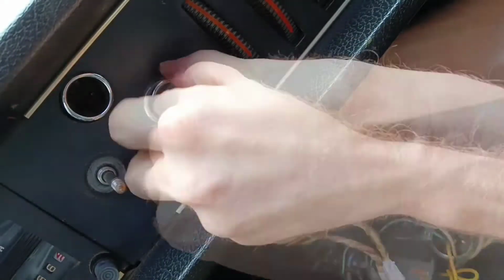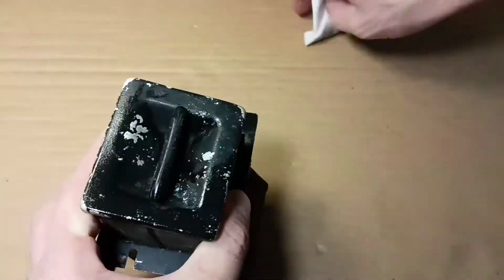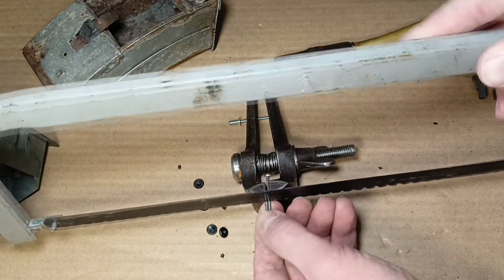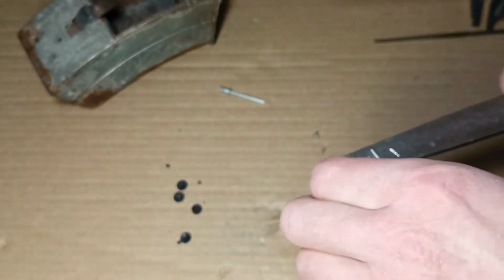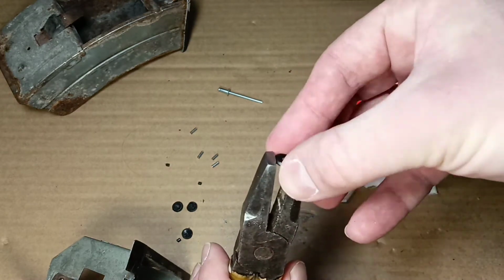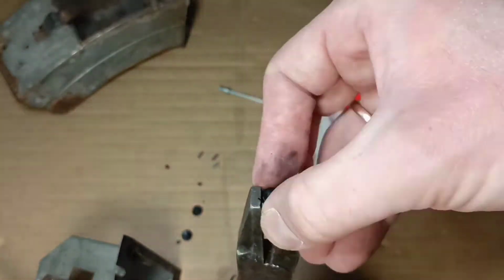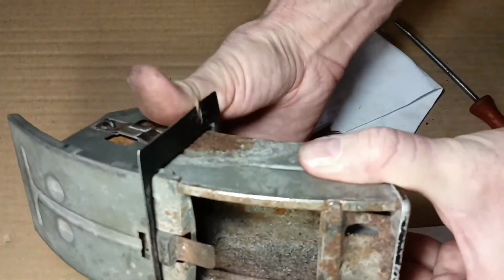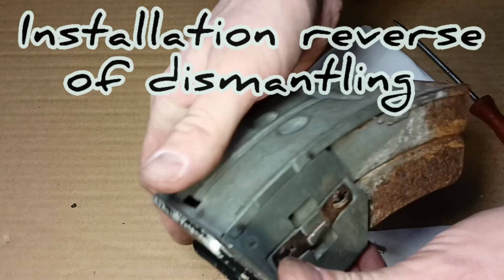Car Dashboard Ashtray Repair